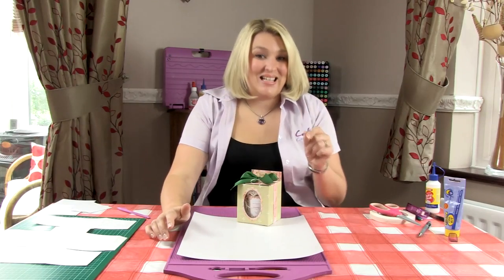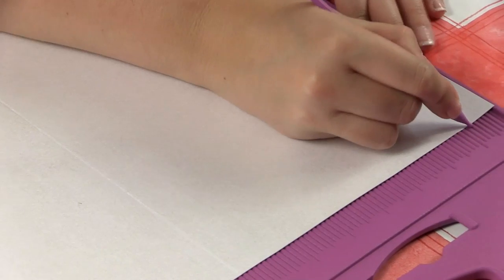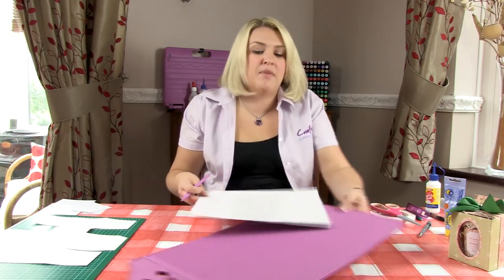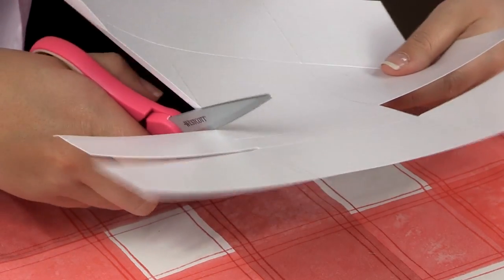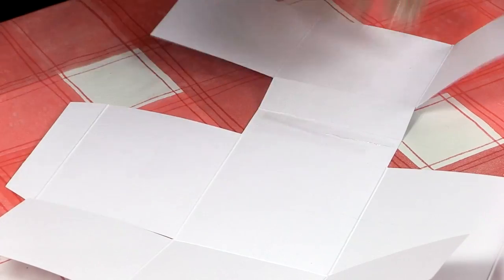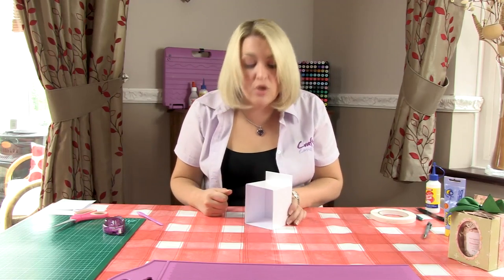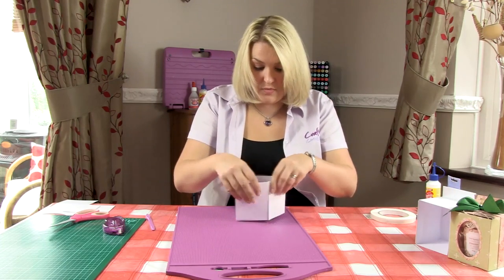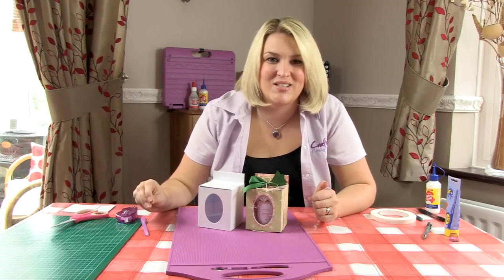Big Score Board Slip Case Gift Box